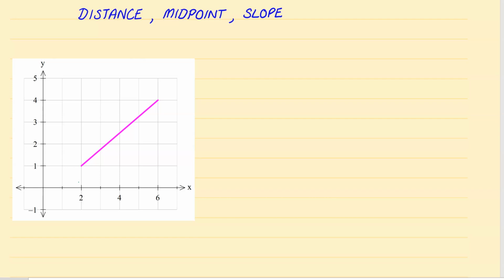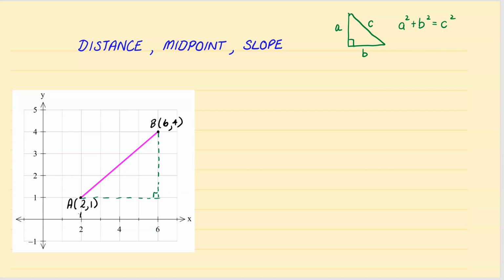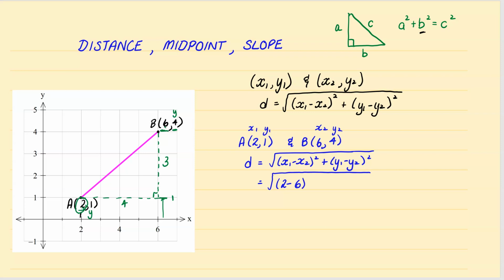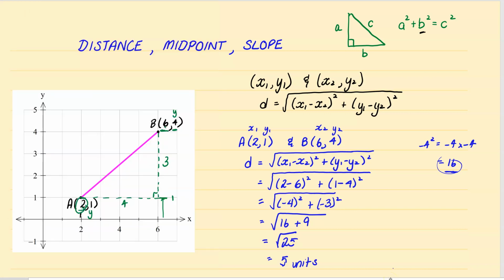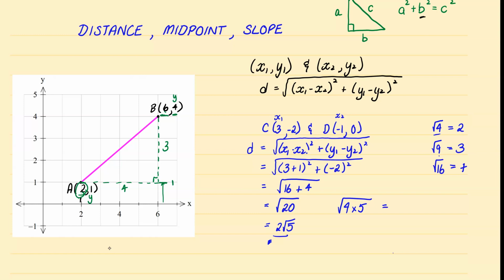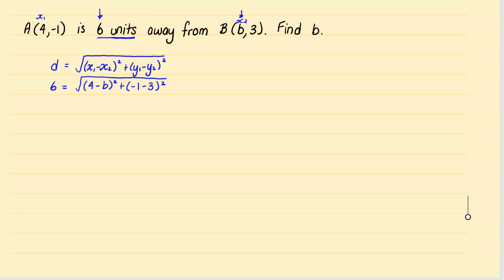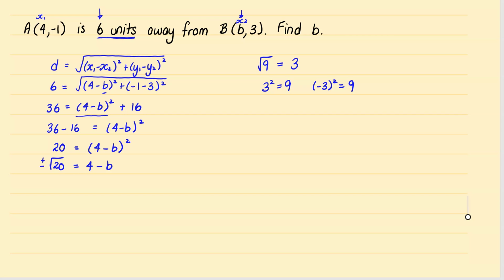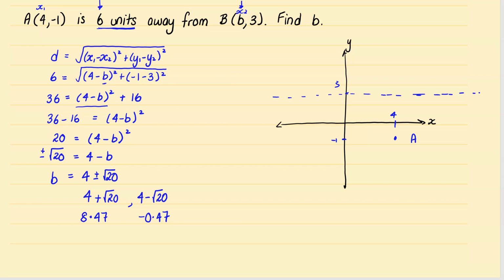Distance Between Two Points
Calculating the distance between 2 points on the Cartesian Plane. Calculating a missing coordinate when the distance and one point is given.